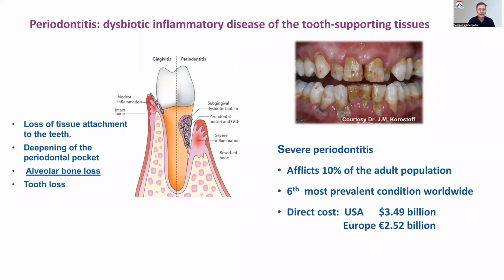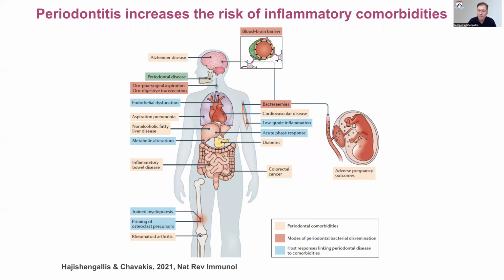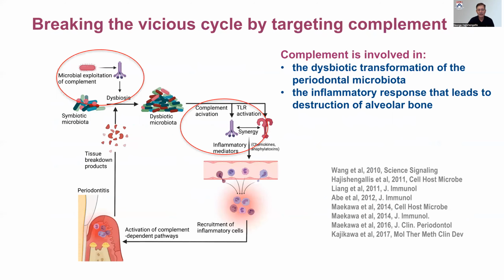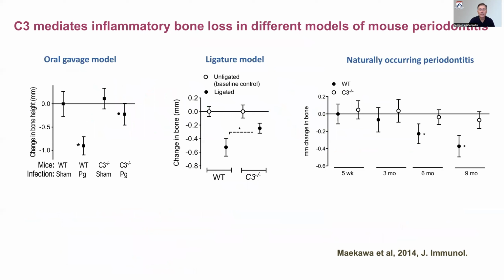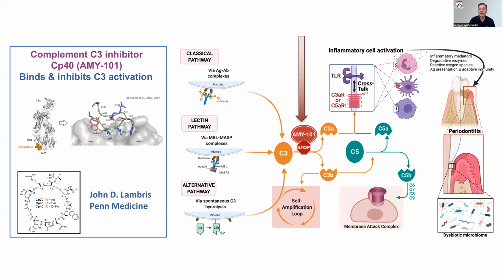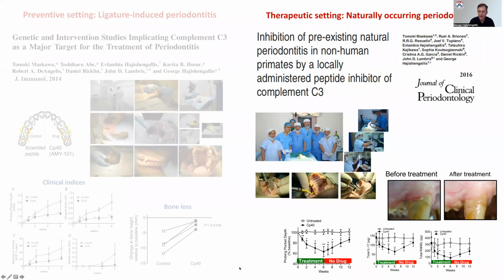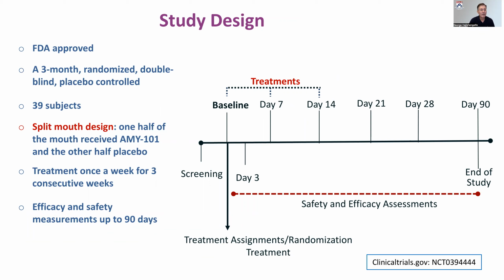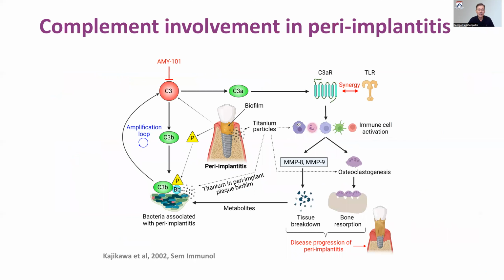Novel transformative treatment for periodontal disease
Periodontitis, a prevalent oral inflammatory disease associated with increased risk of systemic comorbidities, continues to be a significant worldwide public health and economic burden. The complement system is hyperactivated in periodontitis and is involved both in the dysbiotic transformation of the periodontal microbiome and the destructive inflammation that causes loss of periodontal bone. Targeting the central complement component C3 with the drug AMY-101 provided therapeutic benefit in nonhuman primates (NHP) with periodontal disease. The preclinical efficacy of this C3-targeted drug combined with its excellent safety and pharmacokinetic profiles supported the use of AMY-101 in a recent Phase IIa clinical study, in which C3 inhibition resolved gingival inflammation in patients with periodontal disease. These studies by the Hajishengallis and Lambris groups and their collaborators were discussed at the 9th  Annual Congress of the European Society for Translational Medicine on Immunotherapeutics. (October 3-5, 2022). Based on the available evidence, C3-targeted intervention represents a novel and transformative treatment of human periodontitis and other complement-driven oral pathologies such as peri-implantitis.